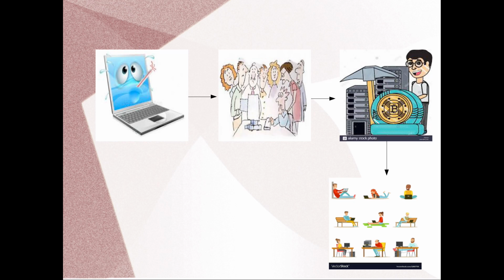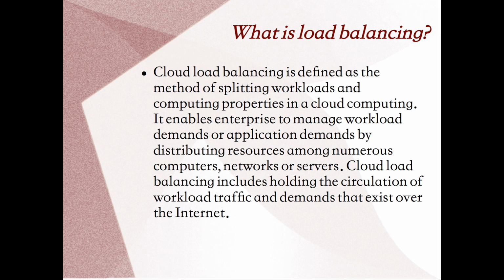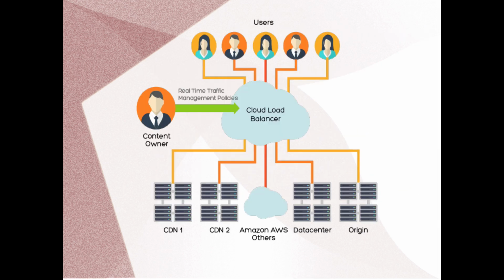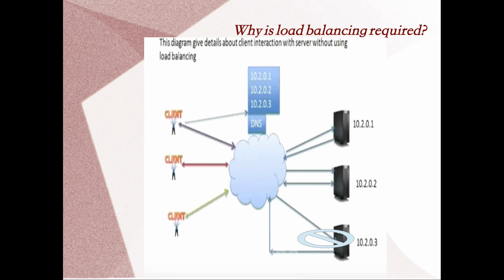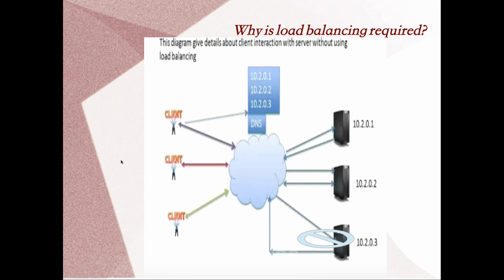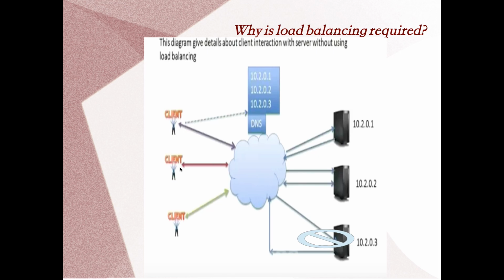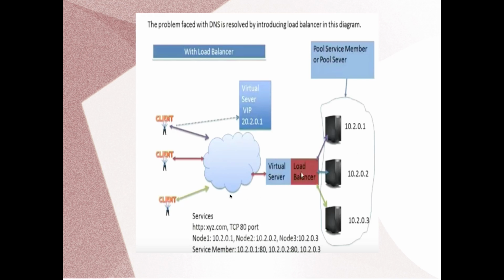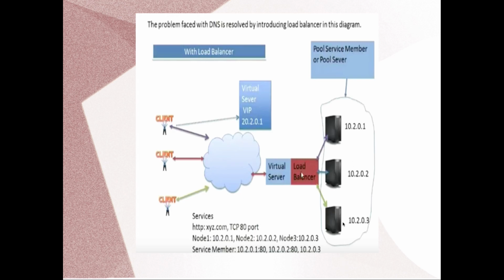"Load balancing in cloud computing (Part 1)"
By:- Zainab Saify
Under the guidance of Dr. Vivek Shrivastava sir